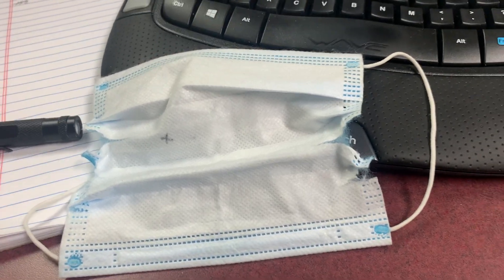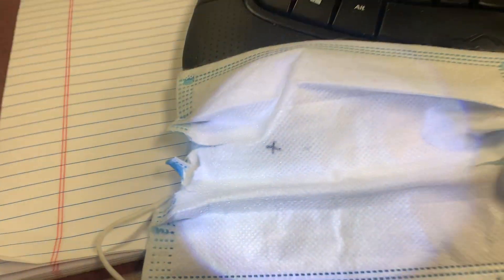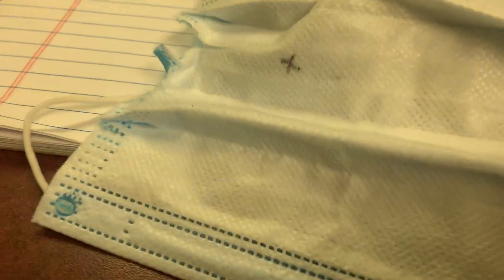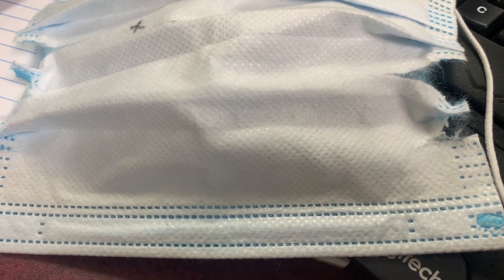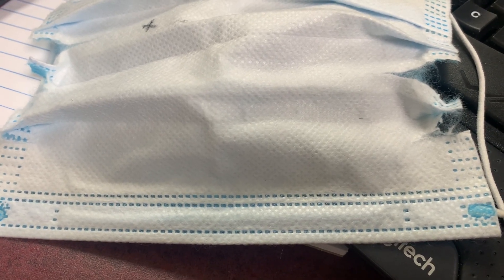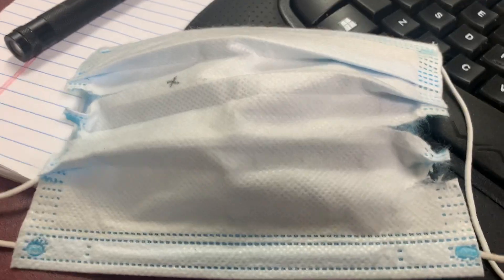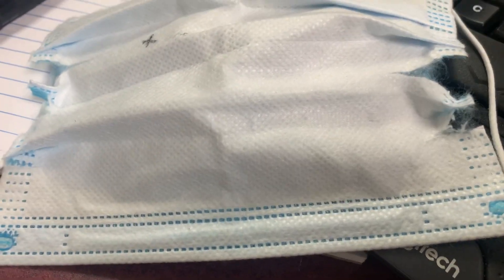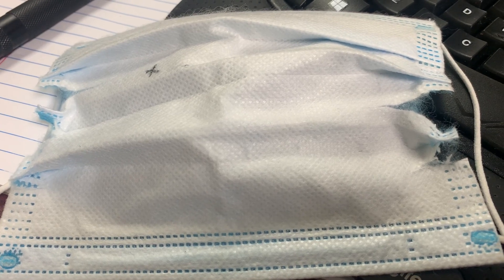Are there a little black worms in our masks?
Inquiring minds want to know so I tore one apart and did some investigation.